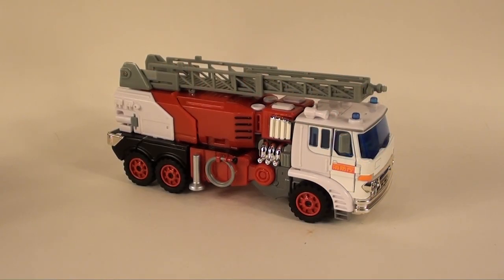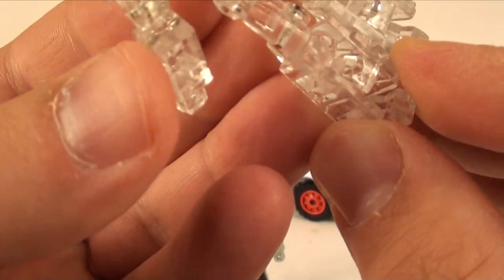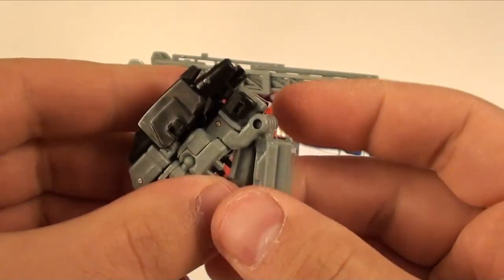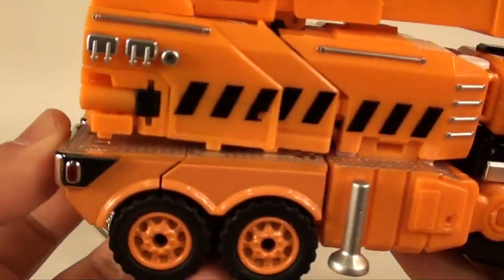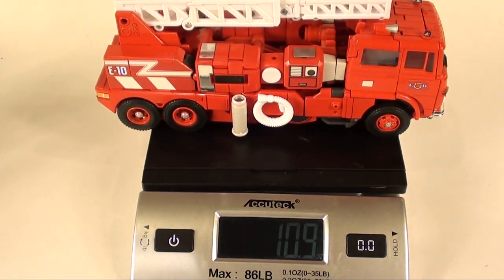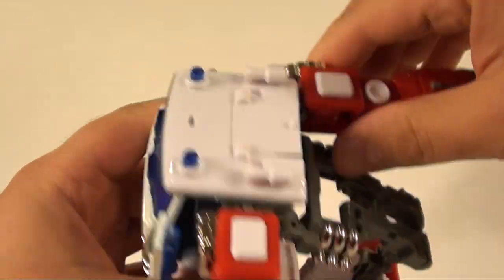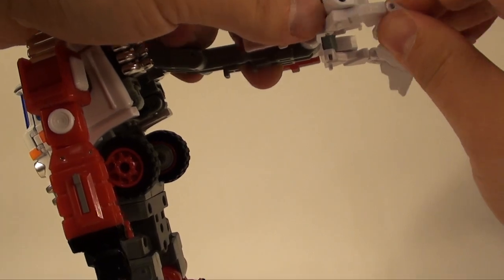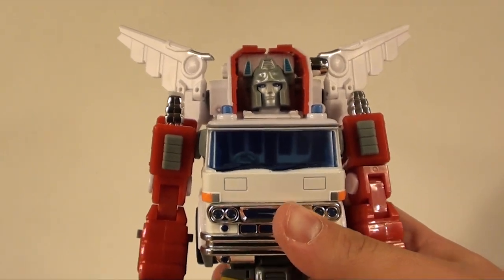T2RX6 Reviews: PS-08 Kojin Ocularmax Perfection Series (Artfire)